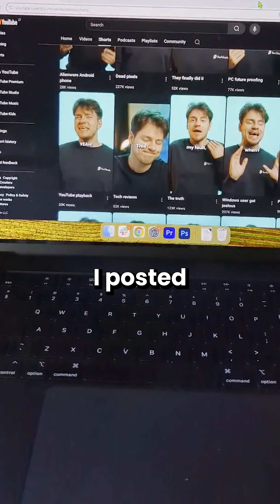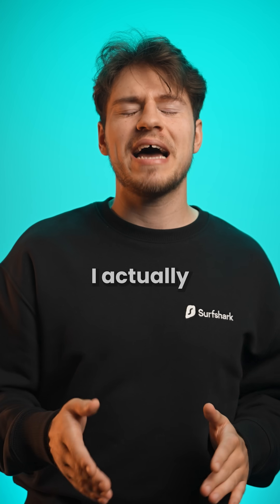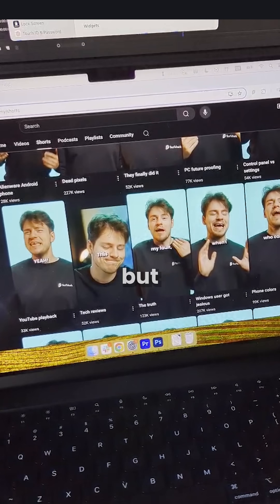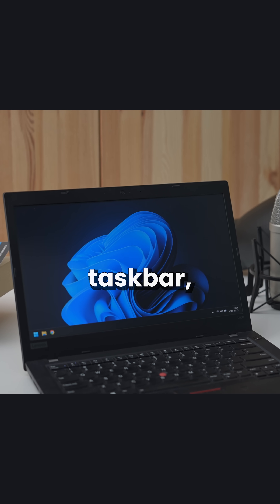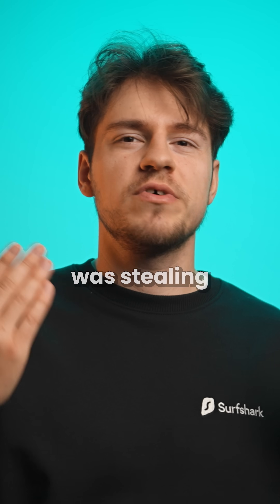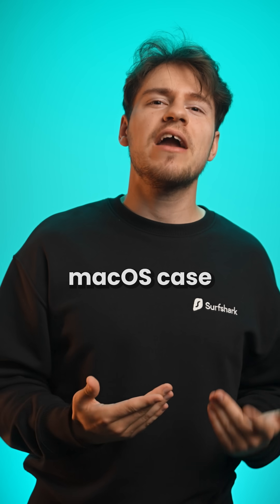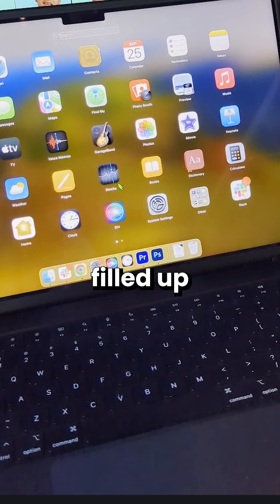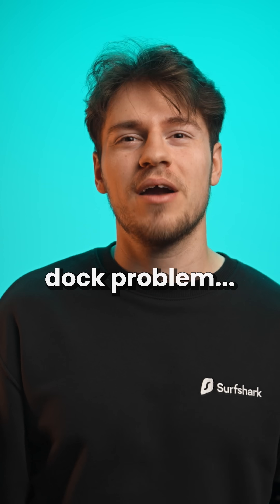I fixed the dock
I finally fixed the dock...!